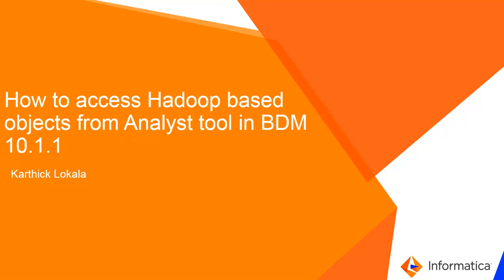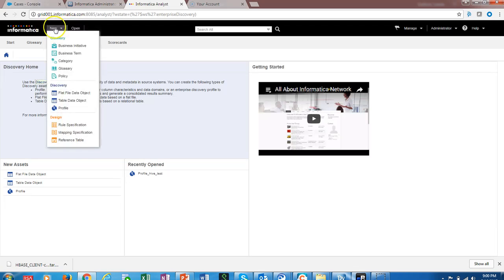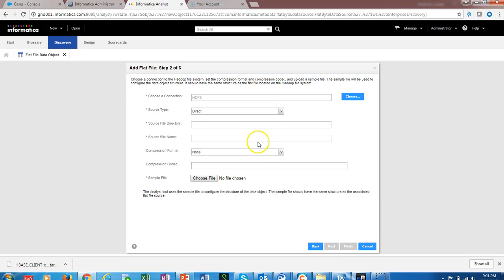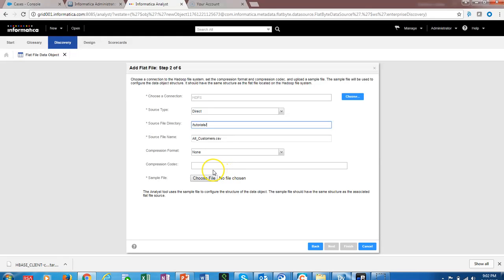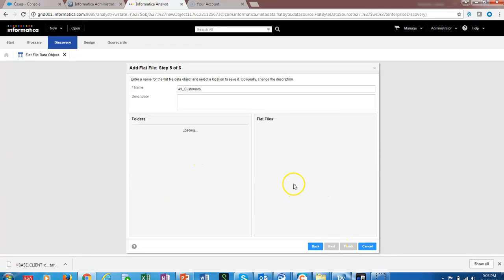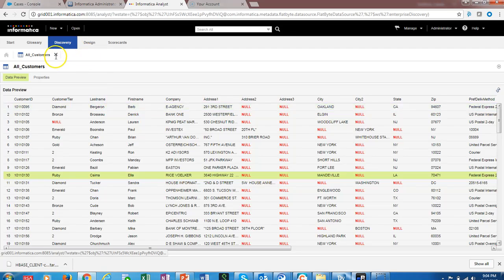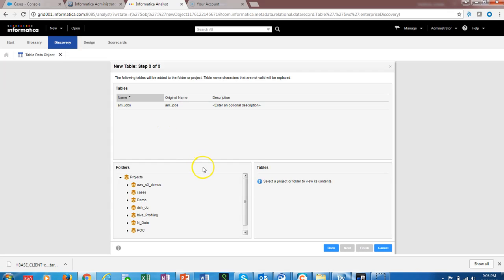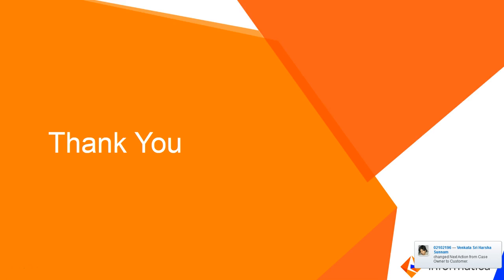How to access Hadoop based objects from Analyst tool in BDM 10 1 1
Analyst Tool Supports HDFS and hive data objects. In this Video KB, we are going to provide the steps to create HDFS and hive data objects using Analyst Tool.